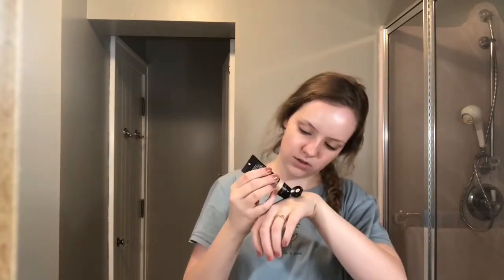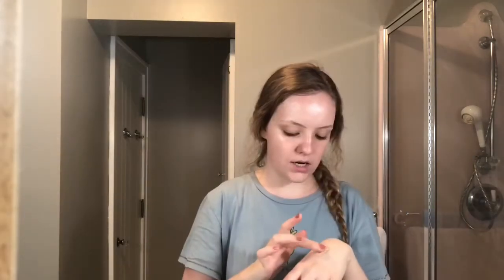Get Ready with Me!! - Everyday Makeup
Hello lovelies! I’m back... it’s about time, I know lol. But enjoy this get ready with me! I’m going to try to be as active as possible this summer. I’ll try my best for sure 💓💓